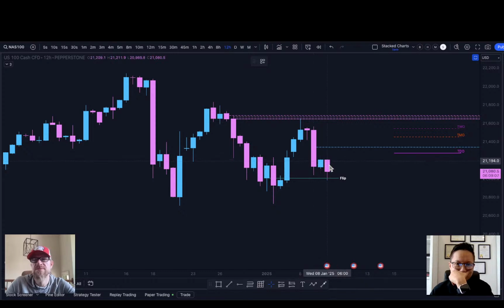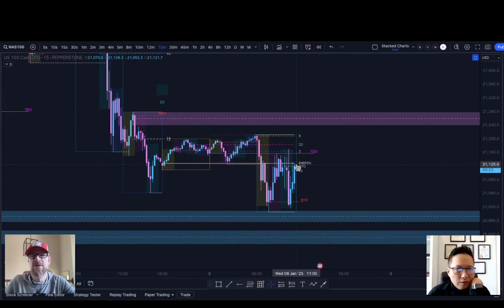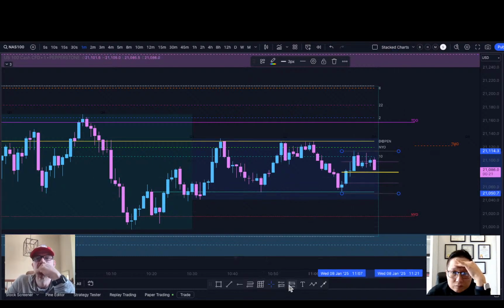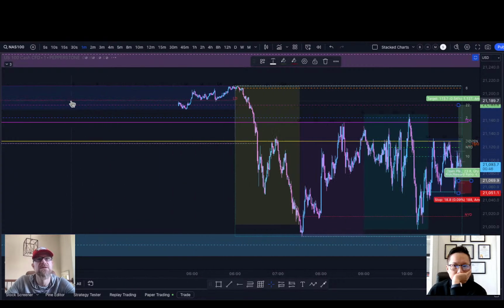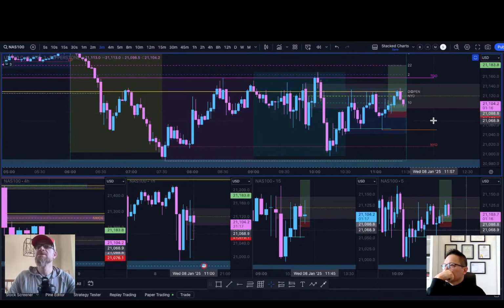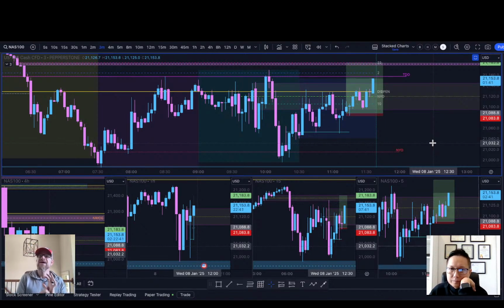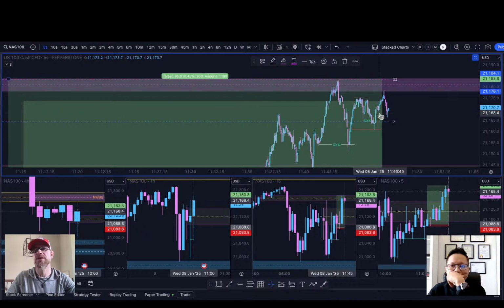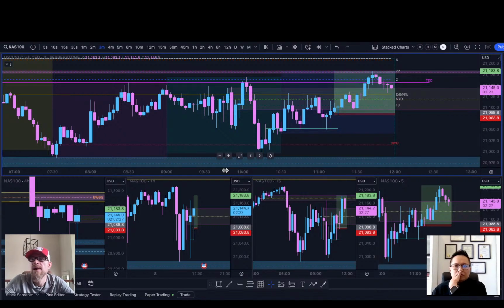Lets Try this Again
Once we have this process ironed out, Its going to be sweet.